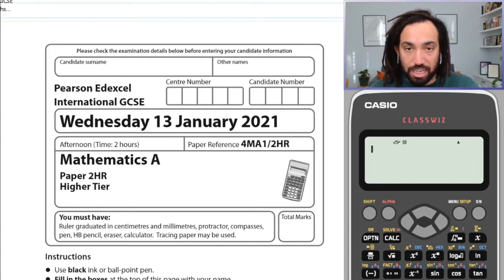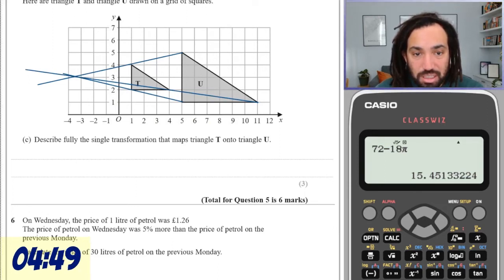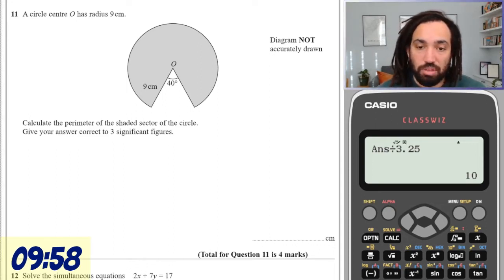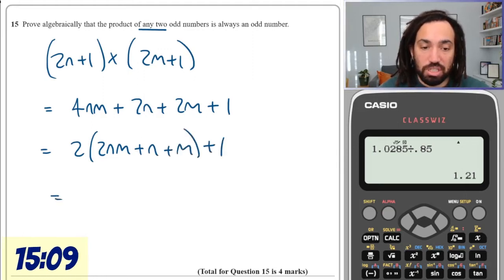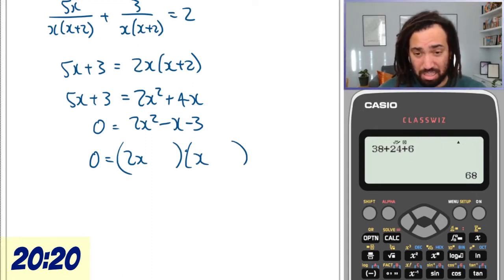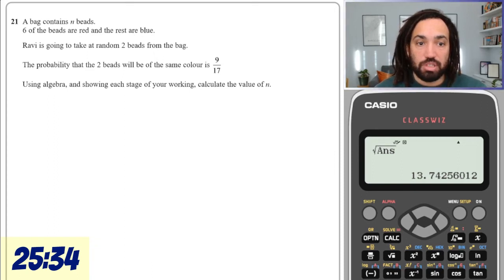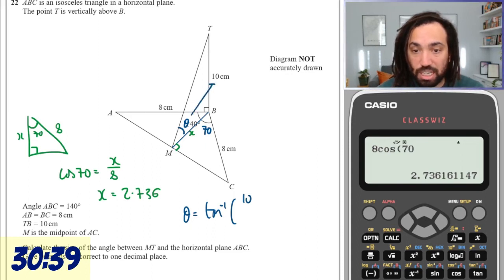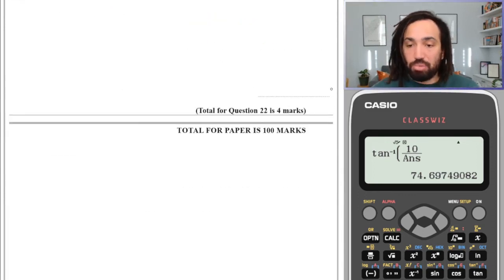2021 (Jan) 2HR Edexcel IGCSE Maths Speedrun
Chapters
Volume
00:00 Introduction
00:26 Start!
31:25 Finish
31:48 Marking